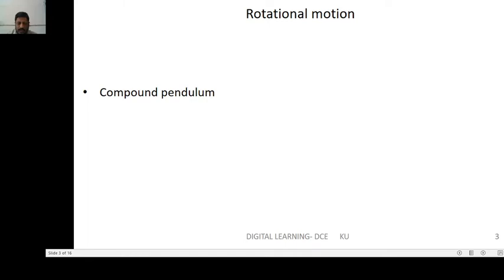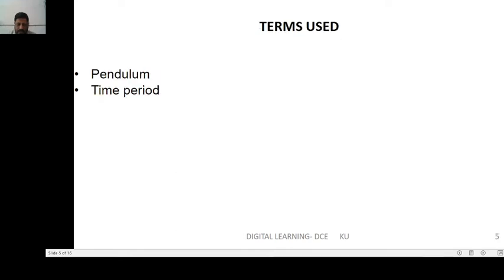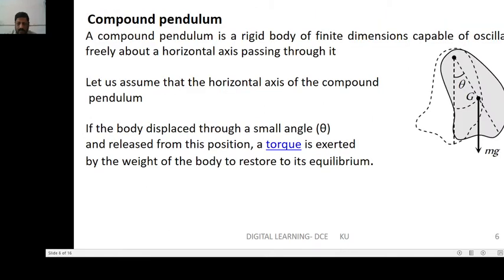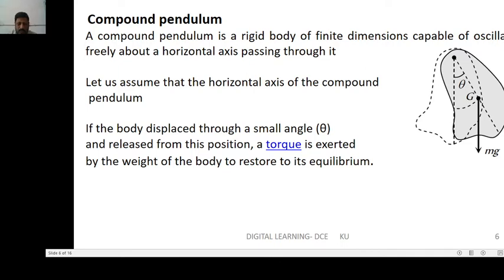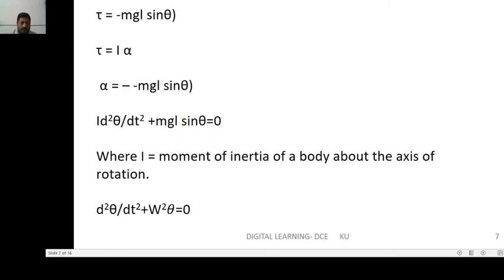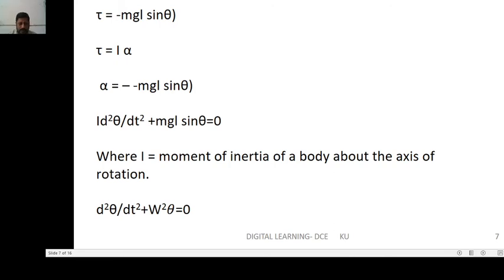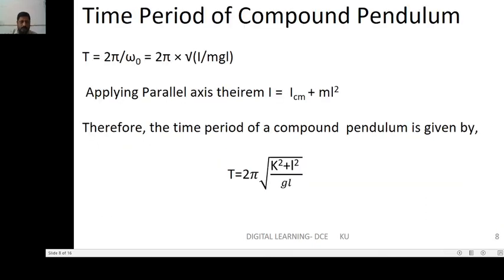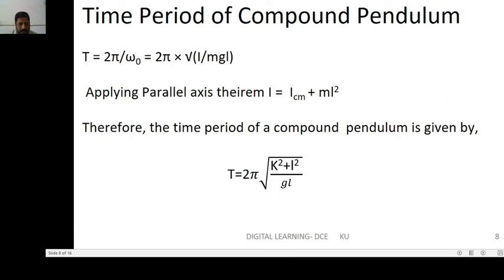10 February 2021